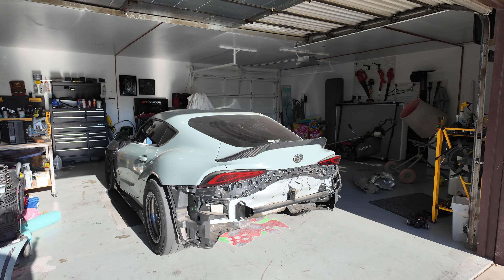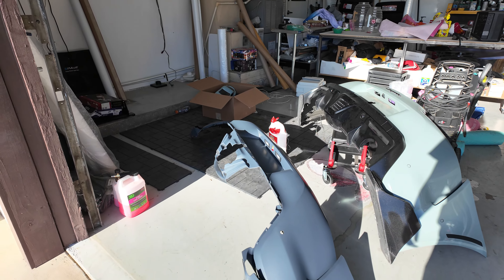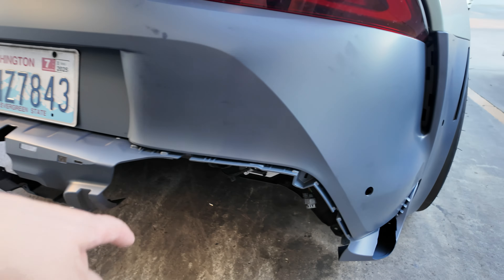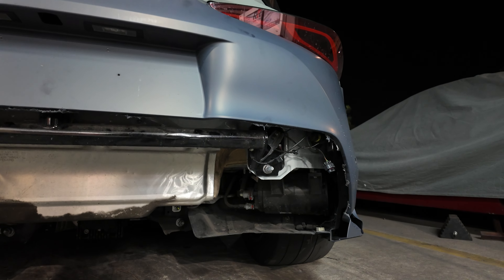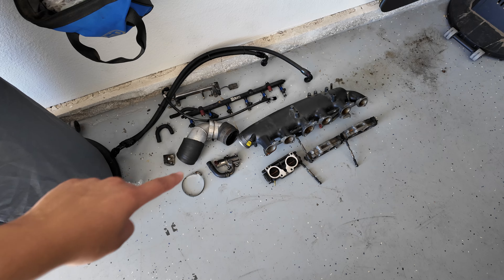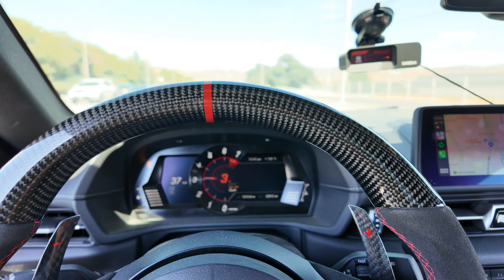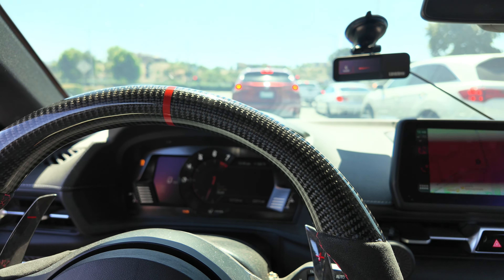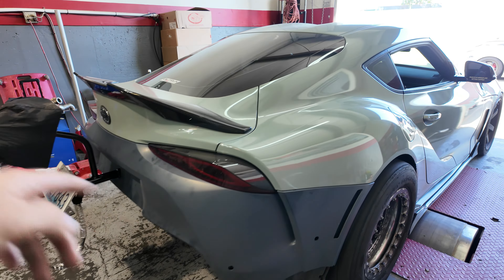cutting into my $60,000 Supra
finally decided to cut into the bumper! This isn't a mod people do on supras so i thought id be one of the first